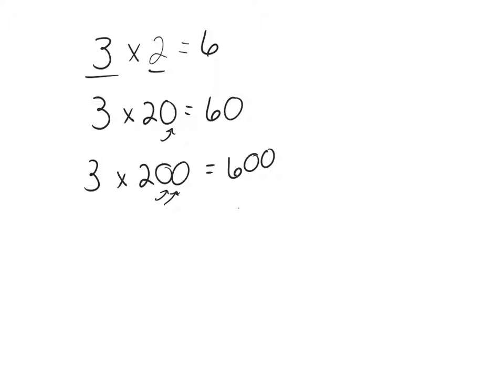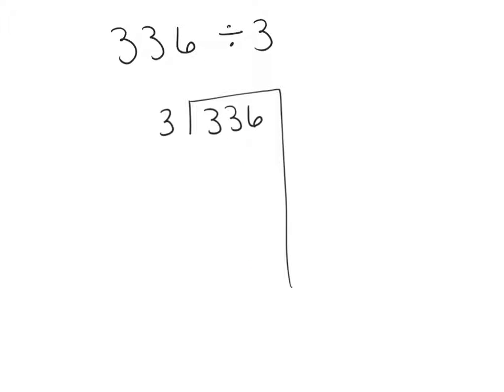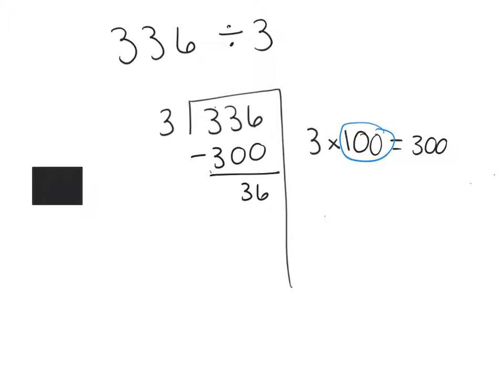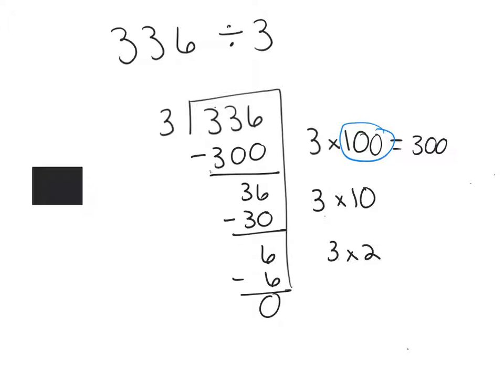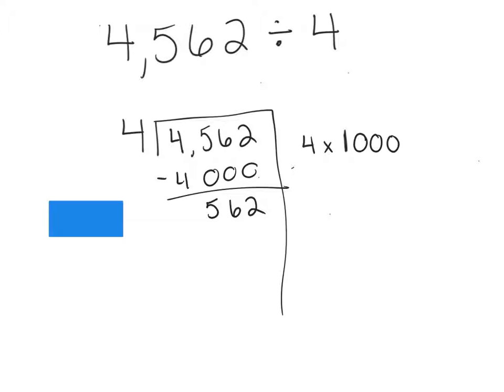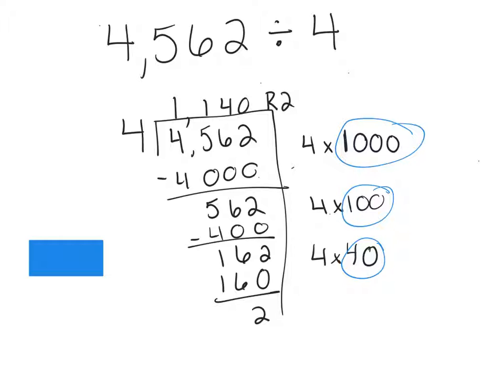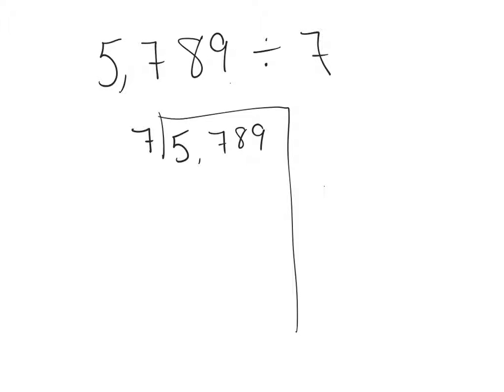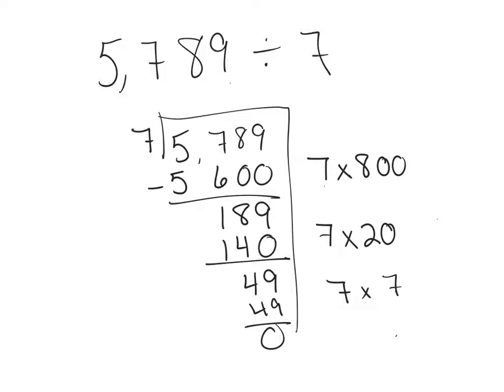Partial Division Tutorial for Parents